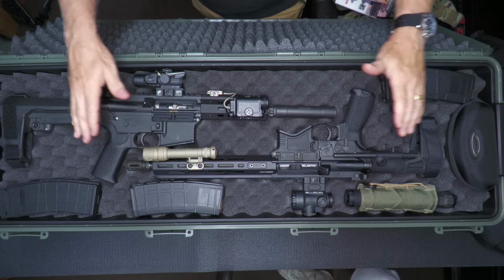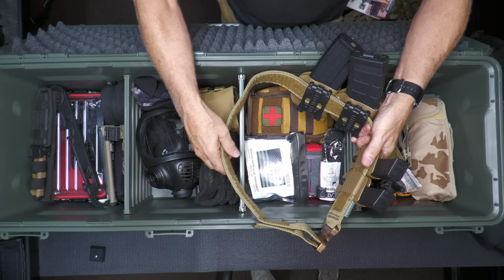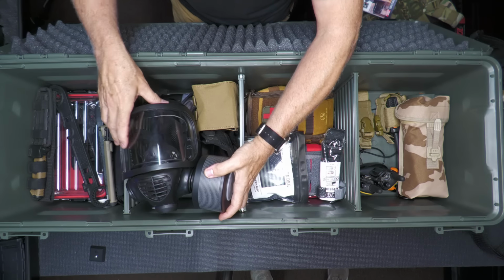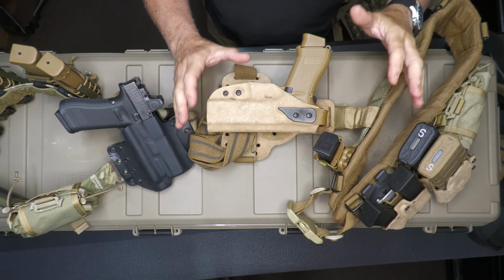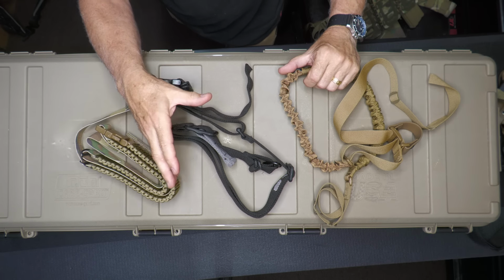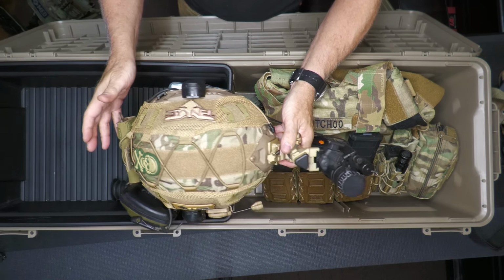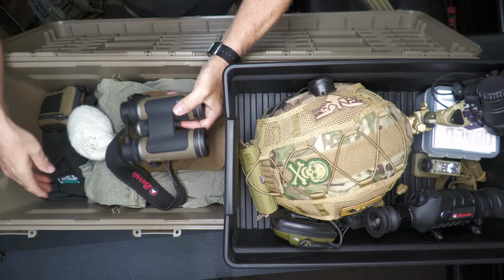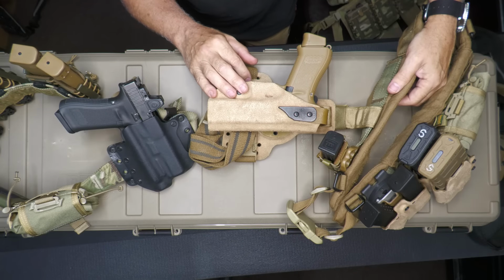Hurt Locker : Prepper Minuteman Set Up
Hurt Locker: Minuteman Set-Up. Get your tactical gear organized and ready. Nothing worse than trying to find all your gear when you need it immediately.
MTM-Caseguard  Tactical Rifle Crate
MTM-Caseguard  Mule Mobile Gear Crate
U.S. Grunt Gear
G-Code Holsters
RovyVon GL4 Pro Light/IR

The Modern Survival Manual: Surviving the Economic Collapse by Fernando "Ferfal" Aguirre